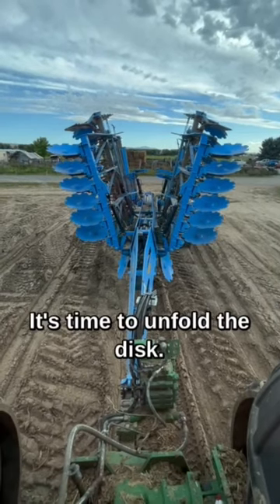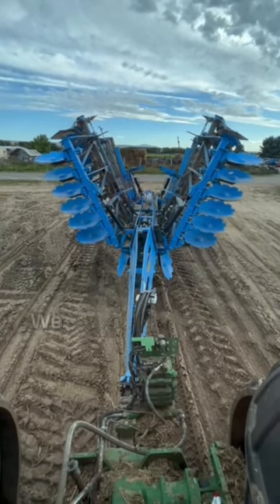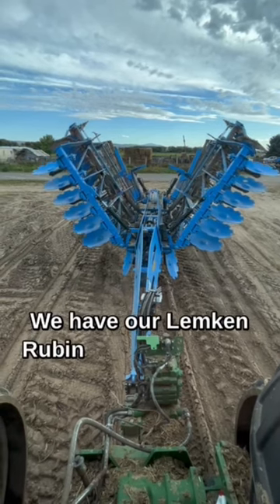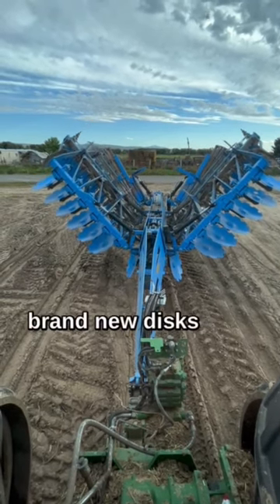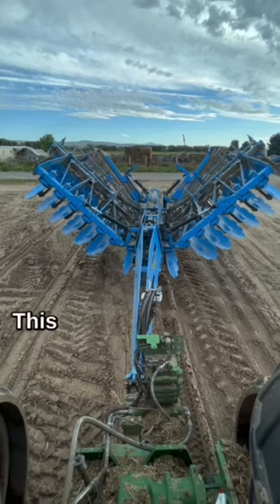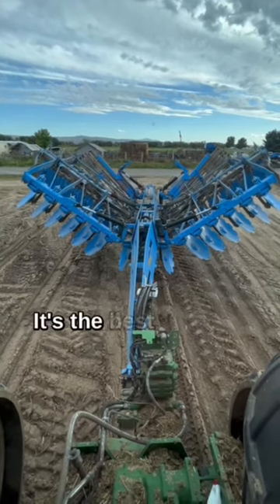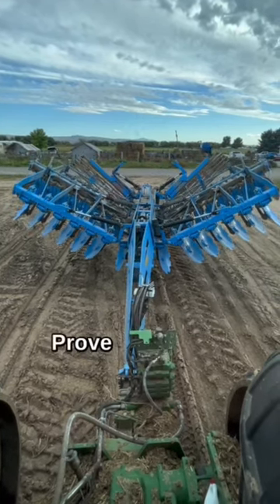Best disk ever!!